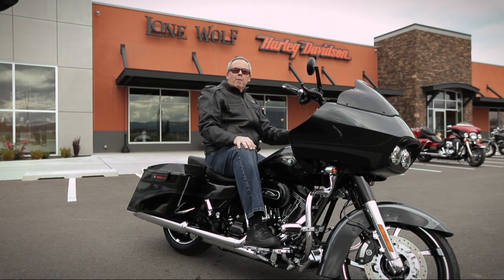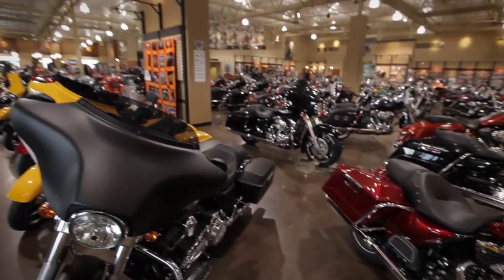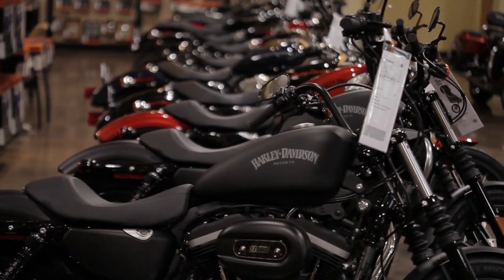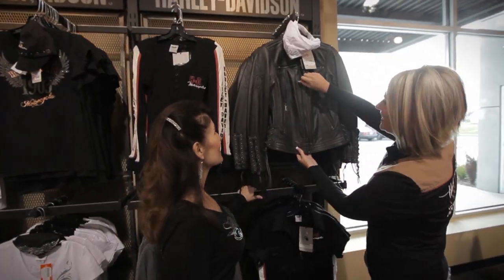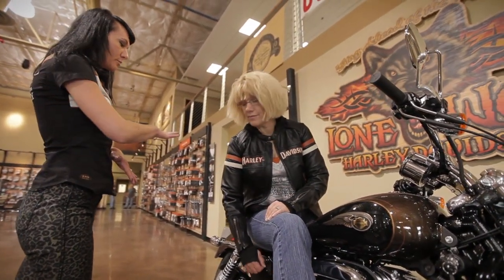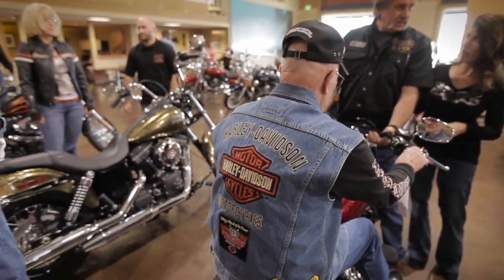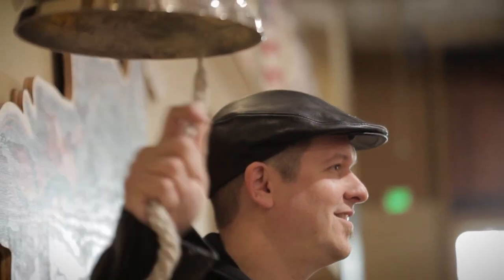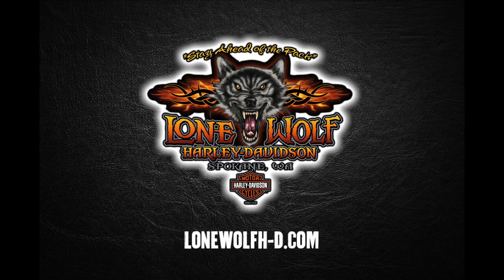Lone Wolf Harley-Davidson Dealership Tour!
Check out our dealership! It's one awesome, fun and unique place!
It's Always a Party at Lone Wolf!!!